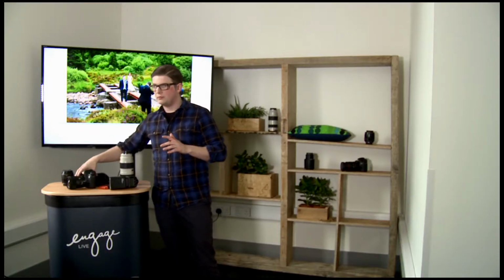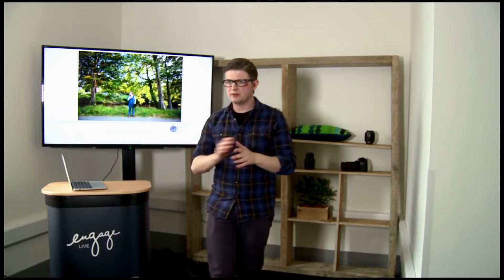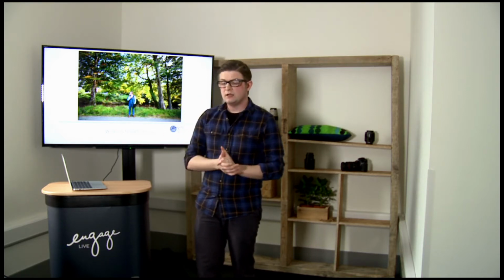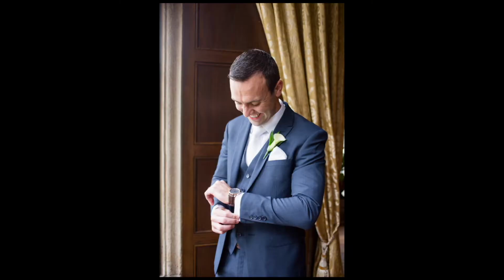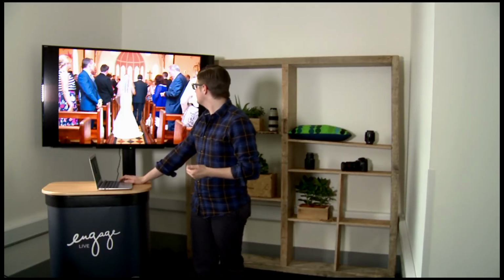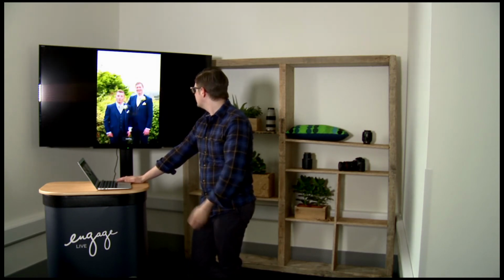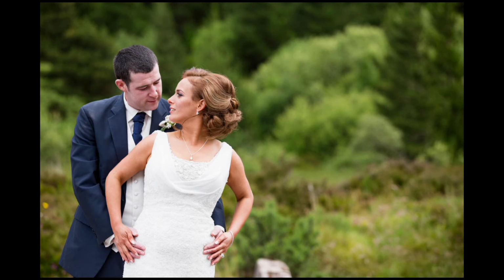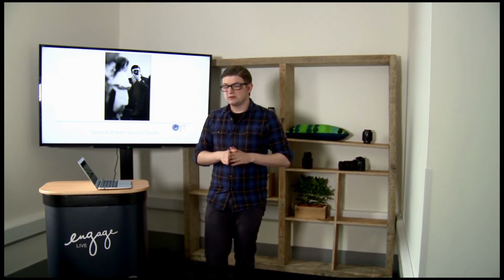Second Shooting for Photographers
Free Email Series - How To Get Authentic Connection In Your Wedding Portraits Without Feeling Awkward.

Engage Live presenter Tom Nicholl first completed a wedding as a second shooter in 2013, while working as an assistant to Engage Live founder Donal Doherty.

It was a daunting experience, showing up at the groom’s house with no idea of what shots to capture, how to interact with and direct the groomsmen, how long he should shoot before moving on to the ceremony. The list of worries goes on…

After second shooting over 50 weddings, however, Tom is now a dab hand, and has begun shooting weddings himself. Join Tom for this class and get the inside track on professional second shooting.

Don’t go in blind. Don’t take on too much too soon. Learn how to ease yourself into the lucrative wedding photography market by becoming comfortable with your kit, building your shot selection, developing techniques for working with large and small groups, matching your style to your main shooter and much more.

Plan your second shooter debut according to Tom’s tried and tested schedule and get ideas for the kinds of photographs you need to capture with Tom’s essential second shooter gallery.